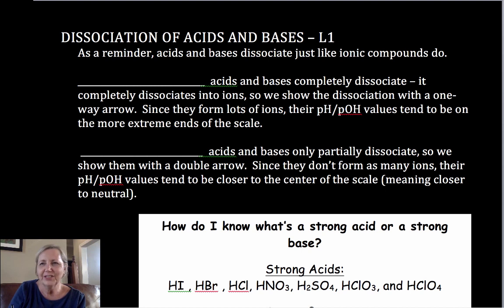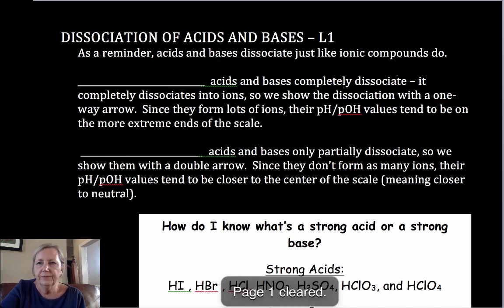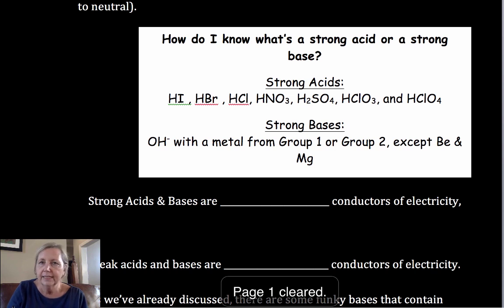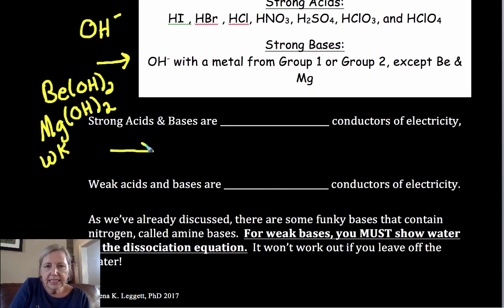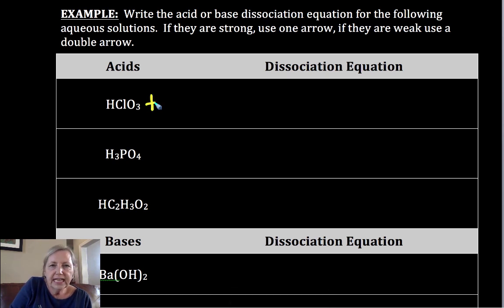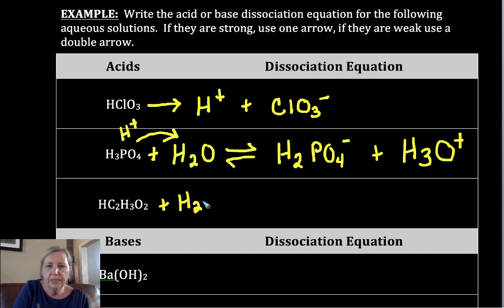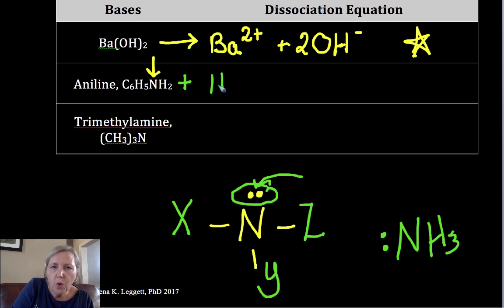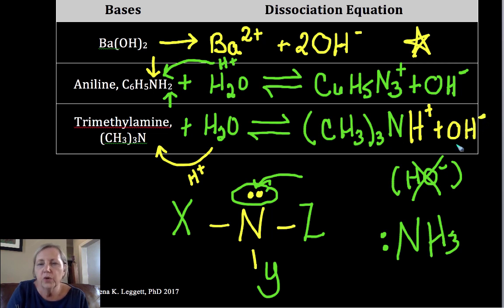Acids & Bases Dissociation L1